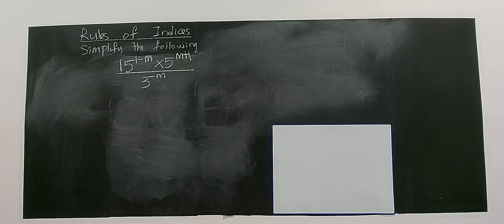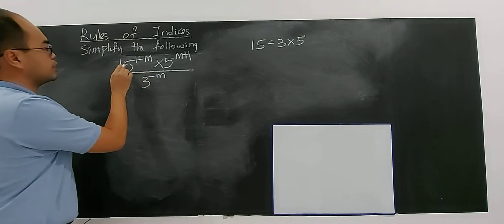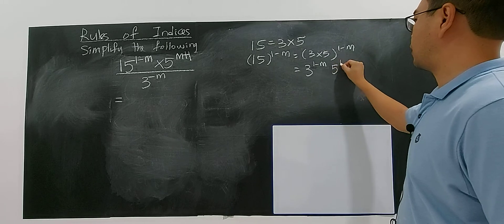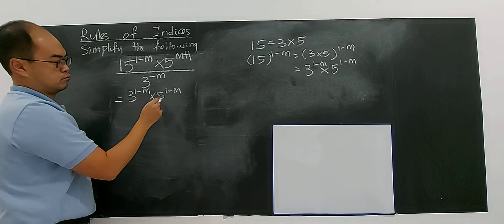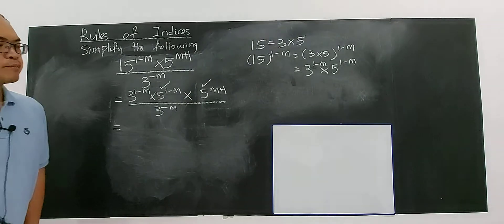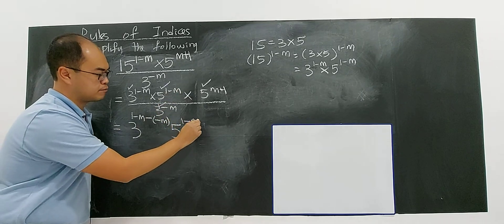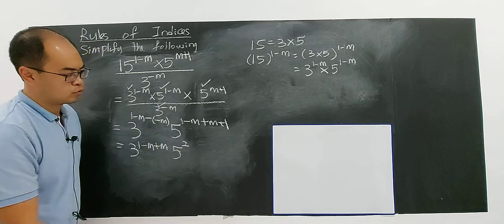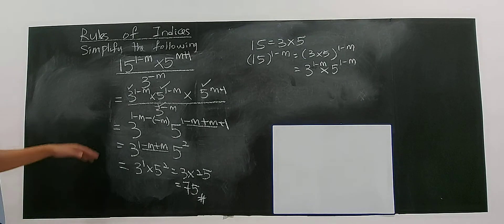SUBTOPIC 1.3: INDICES, SURDS AND LOGARITHMS (PART 5/24)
Express the rules of indices